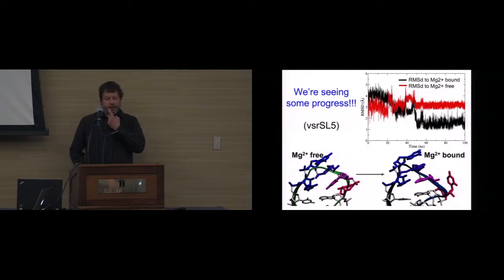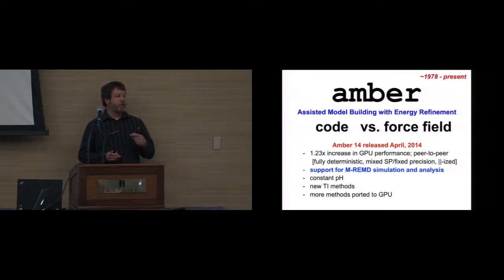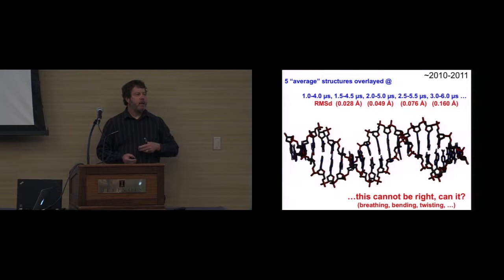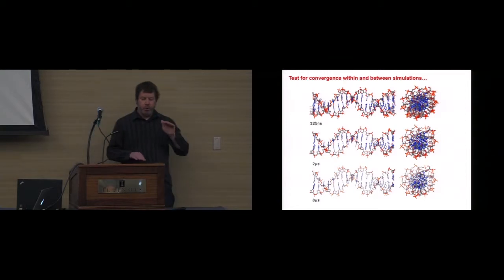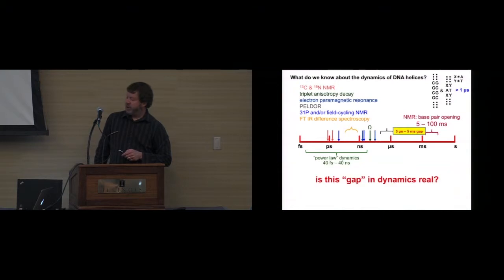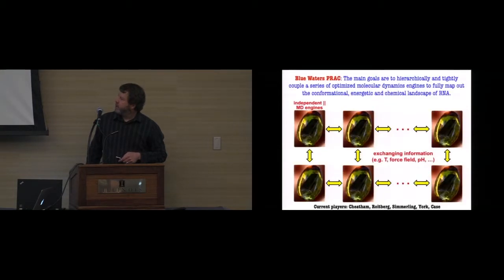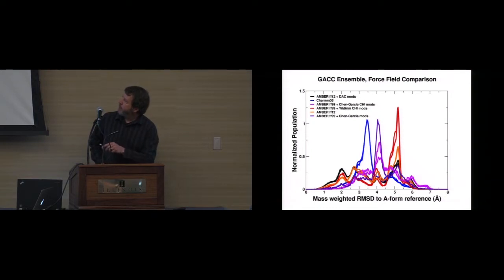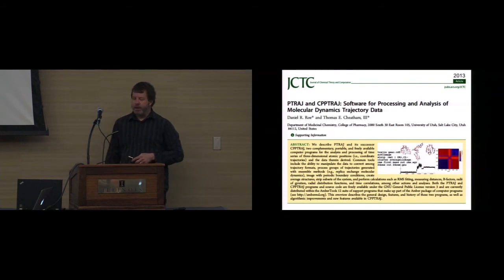Assessing pathways and free energies of RNA catalysis, ligand binding, and conformational change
Blue Waters Symposium presentation:

Project PI: Thomas Cheatham, University of Utah